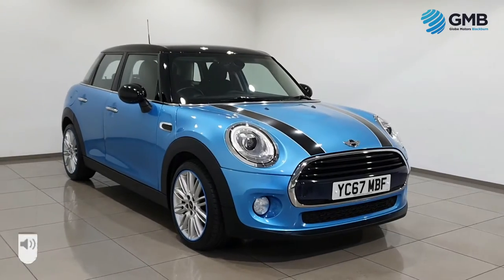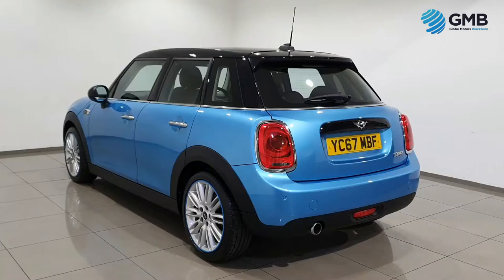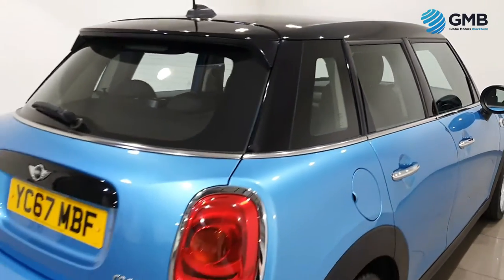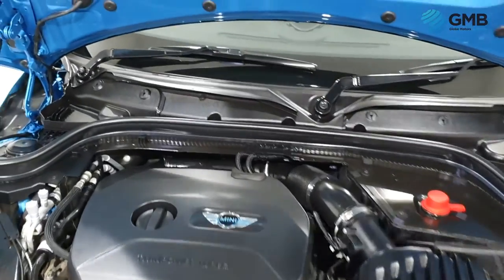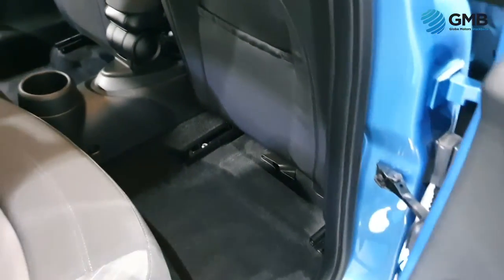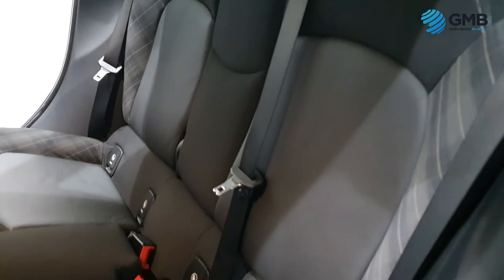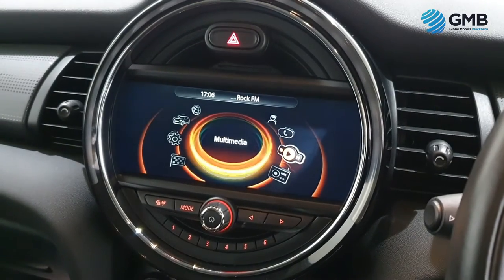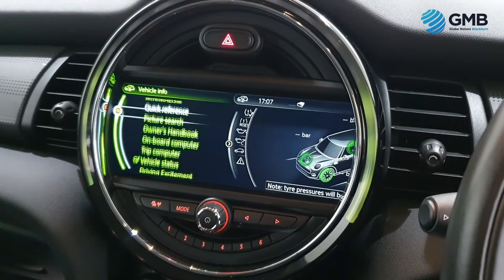MINI HATCH COOPER 1 5 COOPER 5d 134 BHP